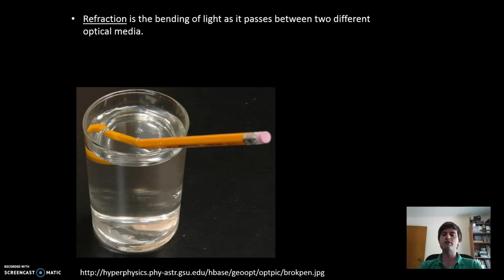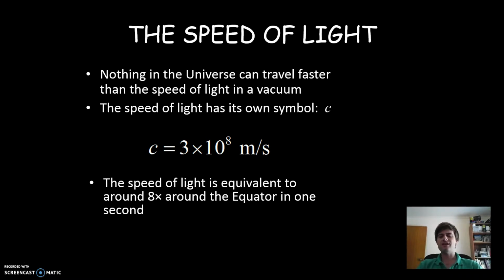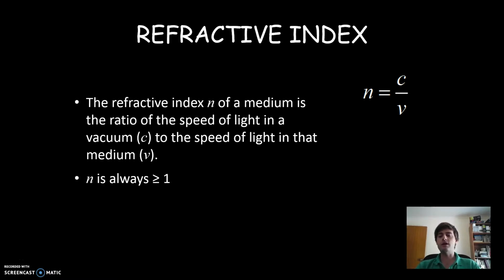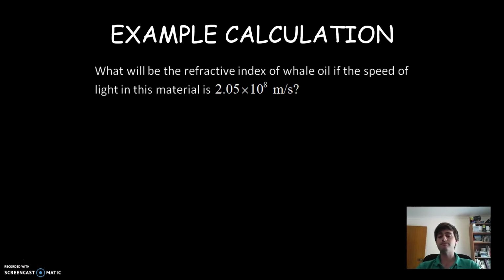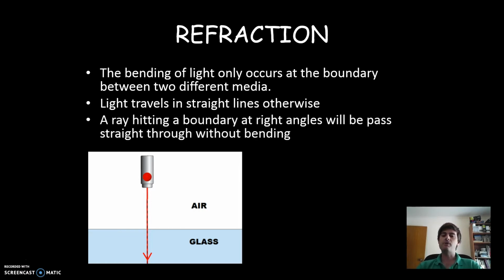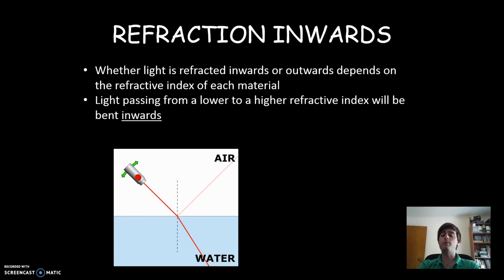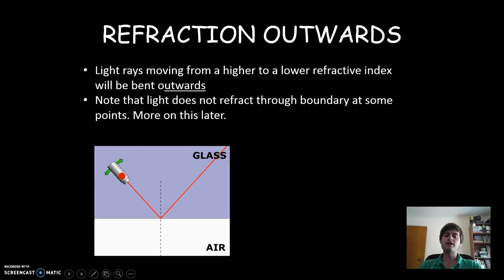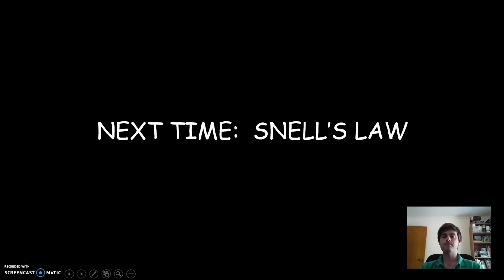Lesson 2: Introduction to Refraction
Welcome to the first of our flipped classroom lessons of the refraction of light and its applications in optics. This video will provide a brief introduction to what refraction is and what causes it. Enjoy!